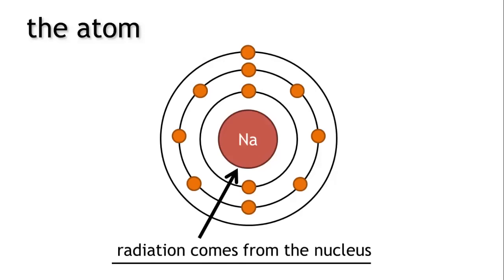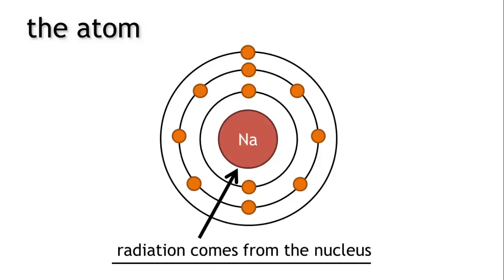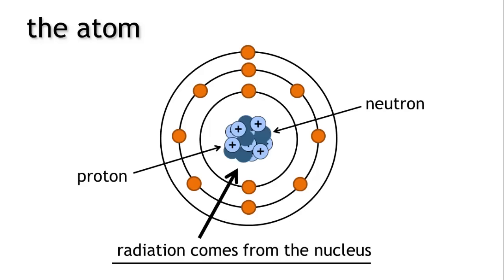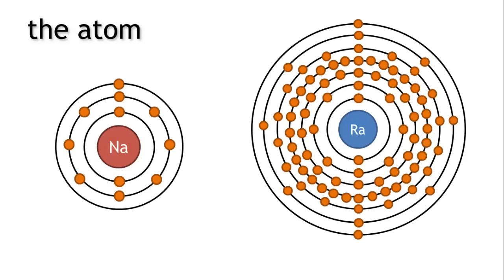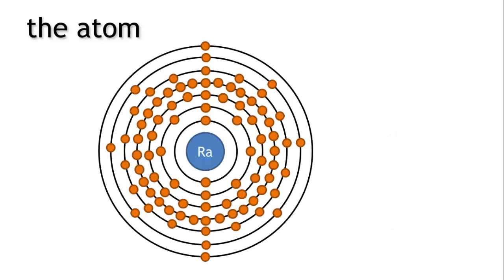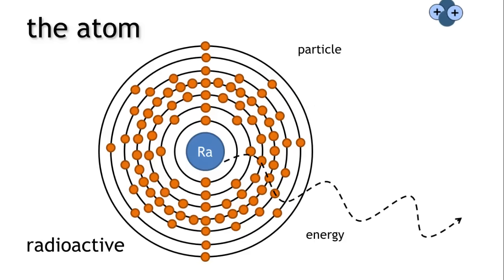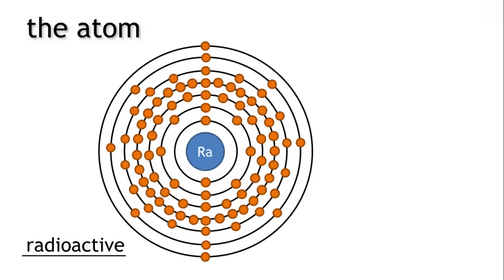What Is Nuclear Radiation? | Radioactivity | Physics | FuseSchool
Some people think radiation is a scary word but really is just the movement of particles or waves through space, learn all about nuclear radiation in this GCSE / K12 video.

Teach the world.